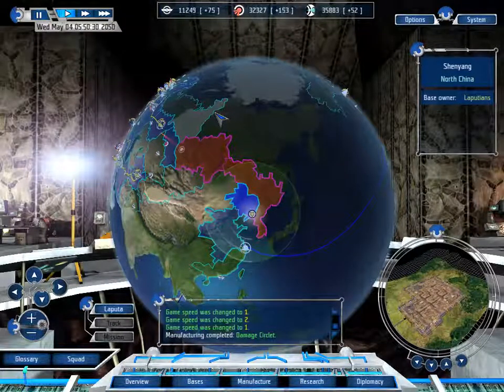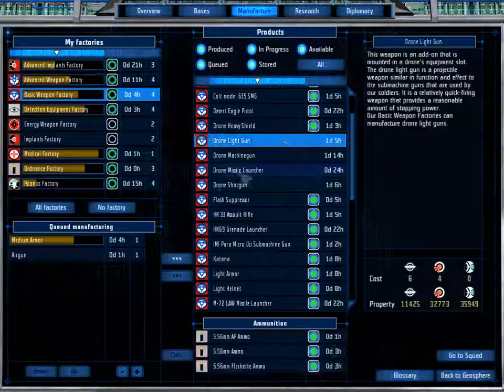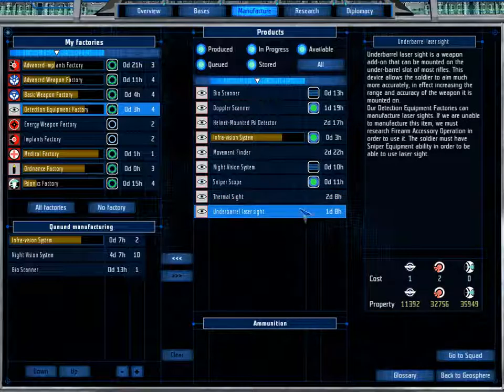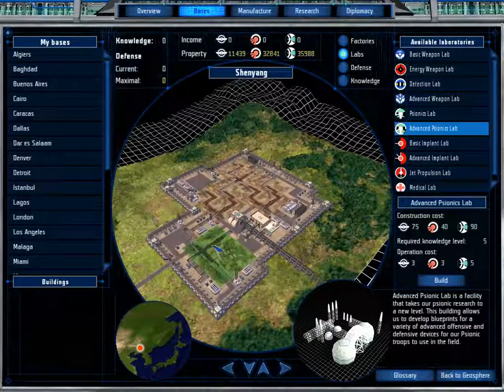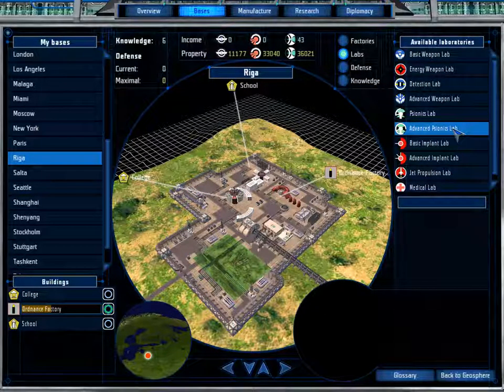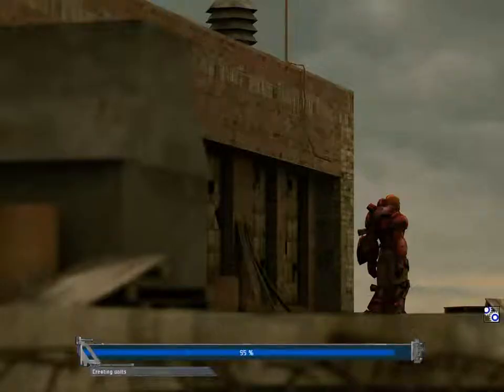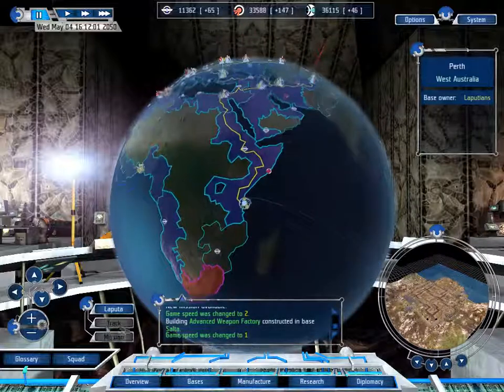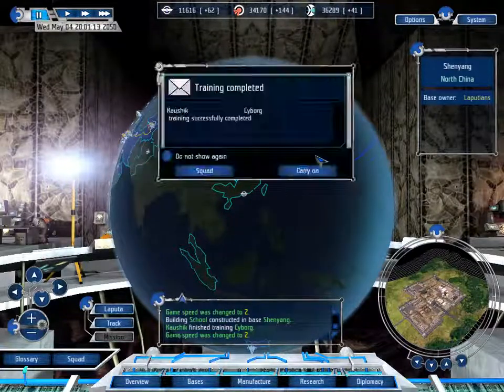Let's Play UFO: Aftershock #54 Getting a little overconfident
A Let's Play series of the Strategy game UFO: Aftershock. Join me as I attempt to reclaim Earth 50 years after the events of UFO: Aftermath

Developed by: ALTAR Interactive
Published by: Cenega